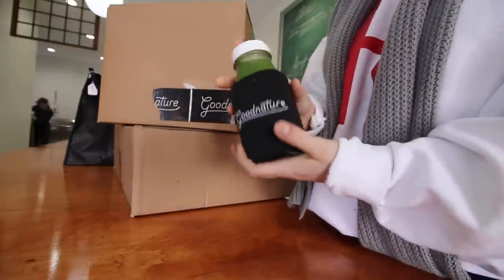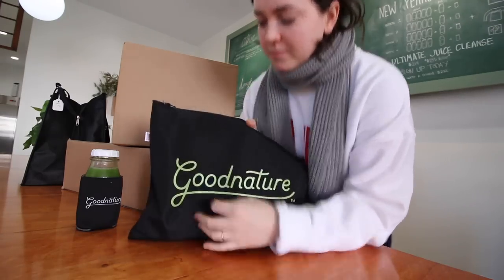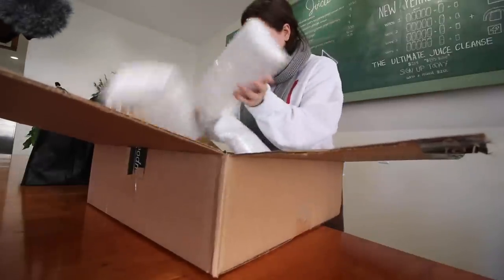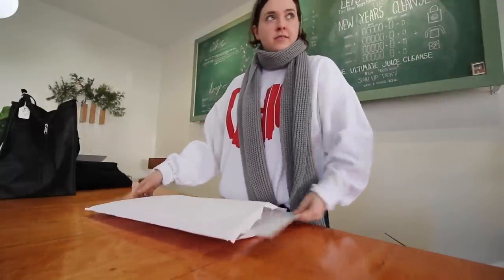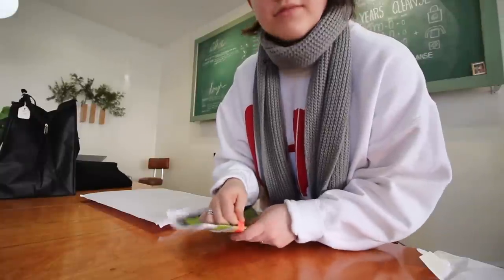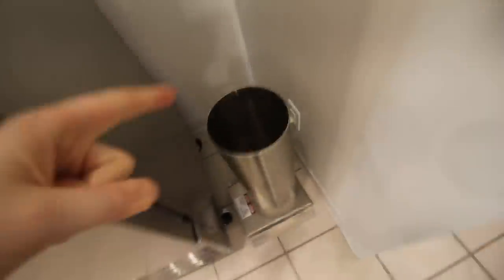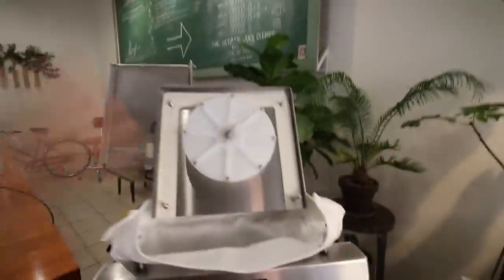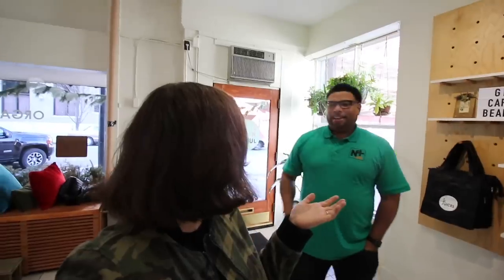Unboxing Goodnature X1 Accessories! (1000 bottles/day cold pressed juicer)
How To Open a Juice Shop eBook

Great for anyone getting into the juice industry.  These ebooks have helped hundreds start their juice businesses!

Great for anyone just getting into the juice business.  This ebook has helped hundreds start their juice business!

JordanRosendale

OUR HOMESTEAD INSTAGRAM
BrickandBarnHomestead

Jordan.mattice

JK JUICES

Camera I Use

Lense Kit

Manfrotto tripod(favorite)

My favorite all-in-one backpack

ESSENTIAL OIL starter kit I love(a diffuser, 11 oils, samples, and more)
DO GOOD & SMELL GOOD
GO CHEMICAL FREE
HEALTH
You don’t have to sell oils, you don’t even have to buy oils every month. There are no obligations or responsibilities! There are no monthly or yearly fees, ever. Enjoy your oils and your healthy life!

Hi, I'm Jordan Rosendale. Five years ago I started this business, JK Juices, with my best friend Kelsey. Years ago Kelsey continued on to pursue her calling in life while my sister, Lauren, joined the team! Together we serve joy and juice from our little watermelon colored juice truck. Welcome to the adventure!...oh, and now we are opening a storefront!